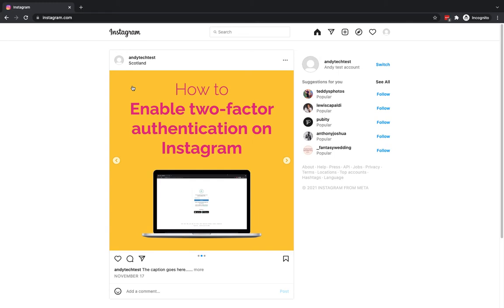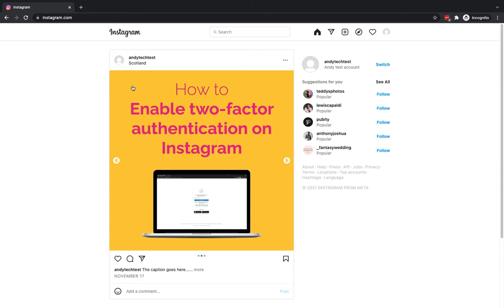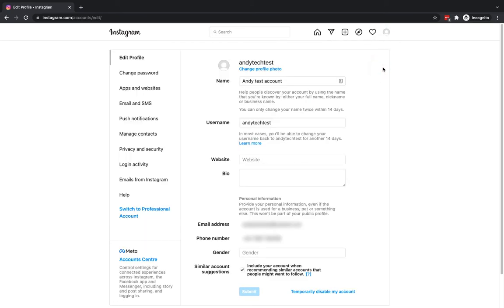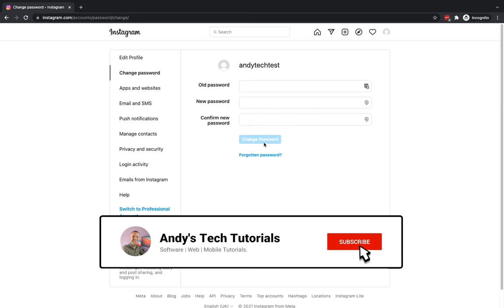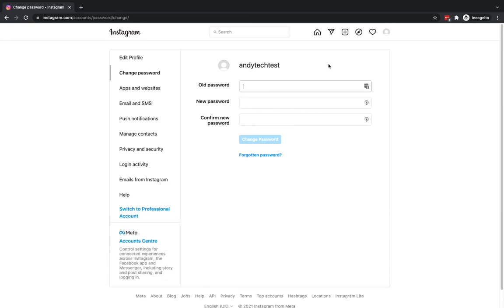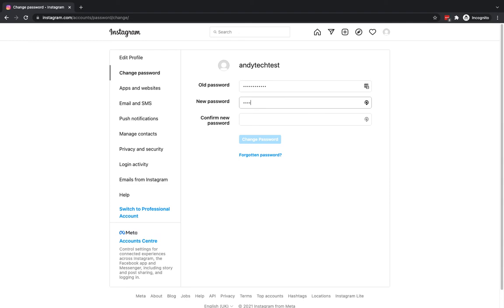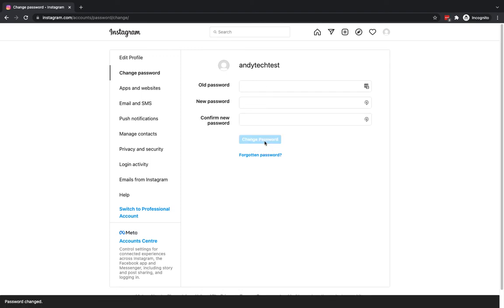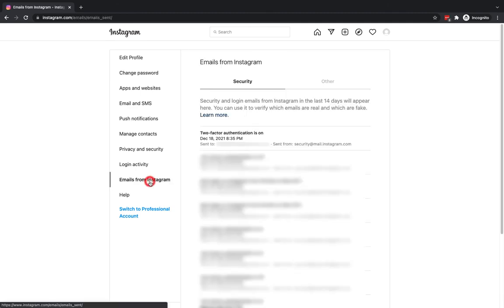How to change your instagram account password - [Instagram Web Tutorial]